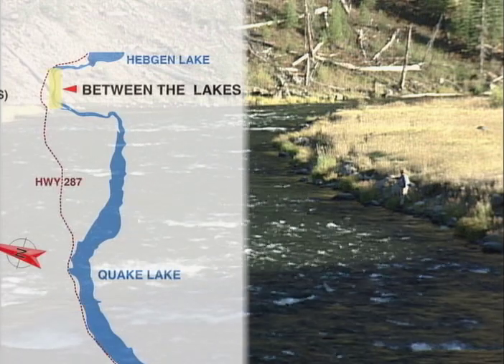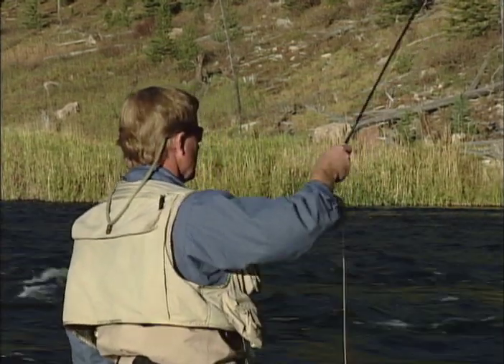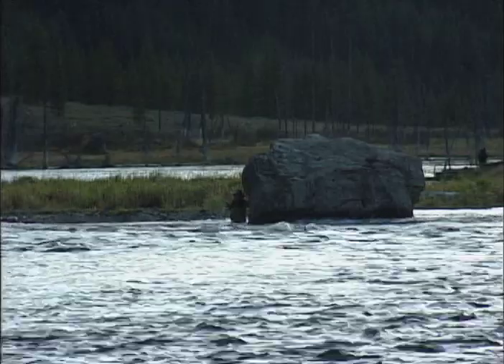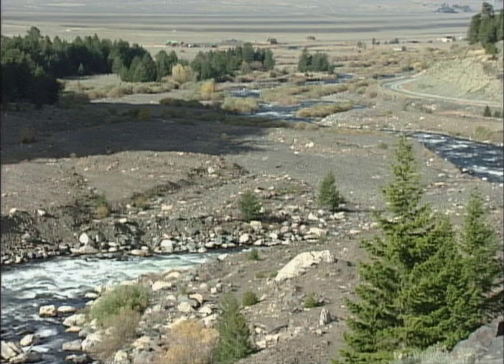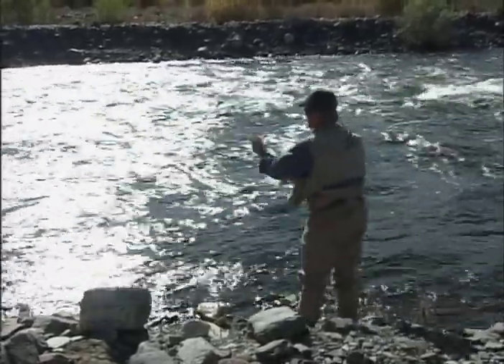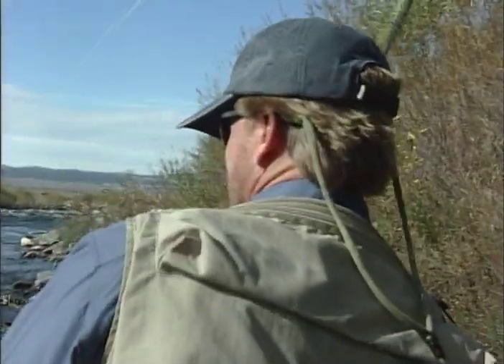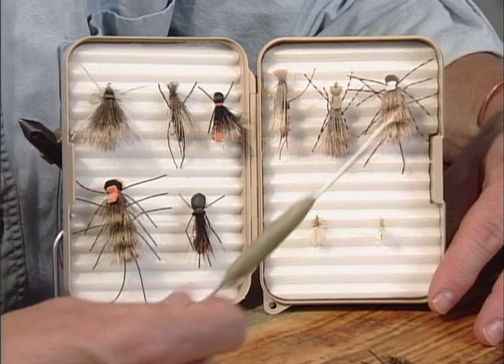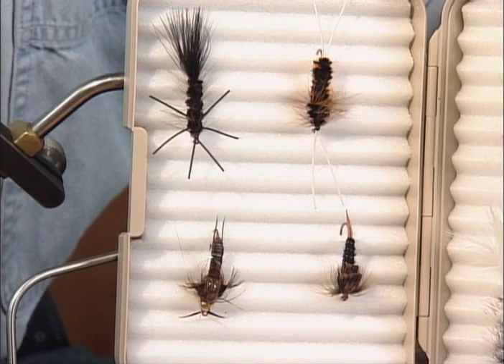MADISON RIVER Upper Wade Water Fly Fishing Guide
River Guide for fly fishing the Madison River's upper wade fishing portions, hosted by Kelly Galloup. Breaks down the access, tactics and flies to use between Hebgen and Quake Lakes, and from the Quake Lake Outlet to Raynolds Bridge. If you never fished the Madison this video will show you what to expect, has maps, includes demonstrations on how to fish a number of the runs, and gives you a look at a complete fly box specific to this famous part of the river.  Galloup is a noted fly fishing author and angler and lives on this portion of the Madison River near his fly shop.  This is just one segment of the comprehensive 100 Minute Fly Fish TV "How to Video "Madison River with Kelly Galloup". It is available in its' entirety at FlyFishTV.com to Stream, Download, or to purchase in DVD form.

00:00-06:58  Between Hebgen and Quake Lakes
06:59-10:01  Below Quake Lake Outlet
10:03-17:22  Slide Inn Area
17:24-21:38  Salmon Fly Box for the Madison River